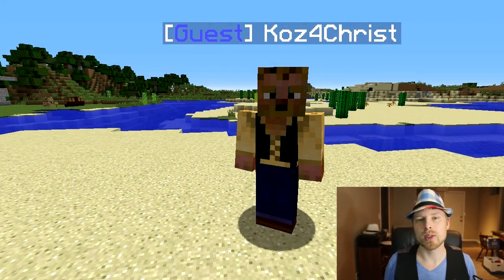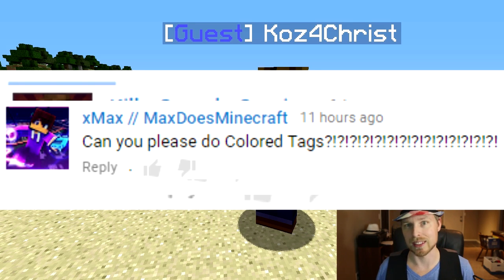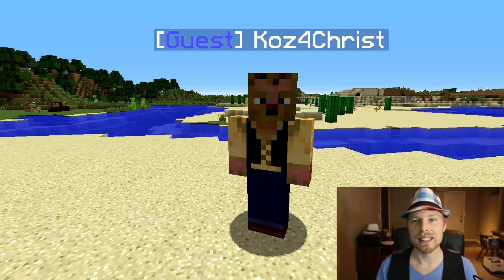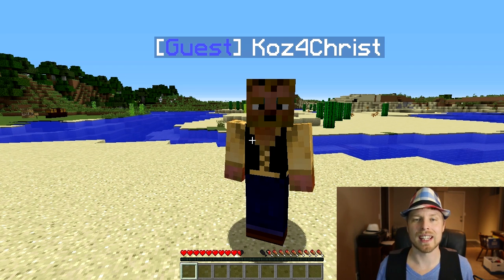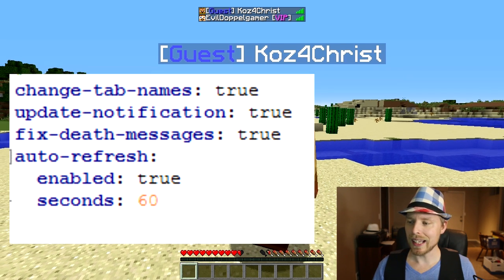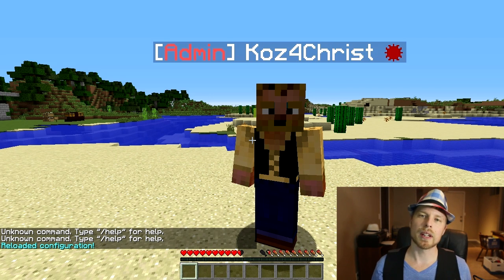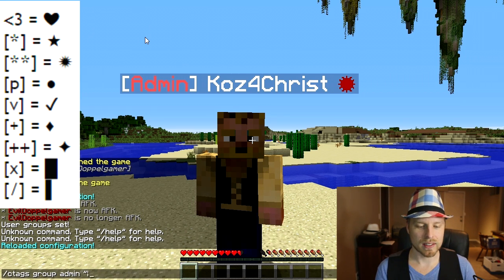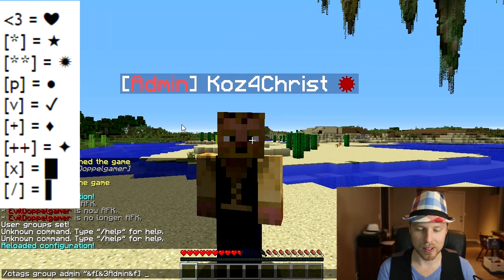Minecraft Admin How-To: Colored Tags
Requires: Vault and a Permissions plugin (I recommend PEX)